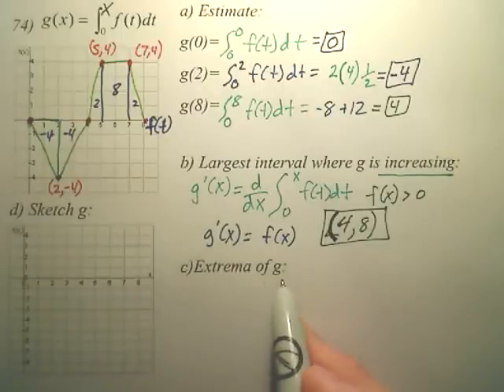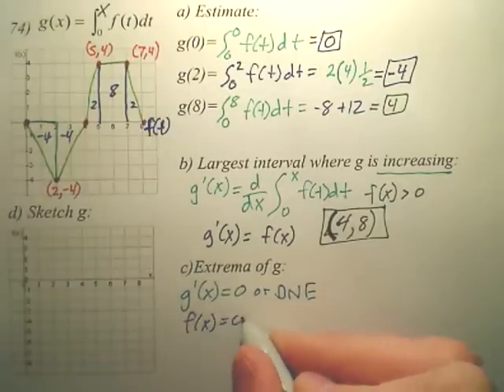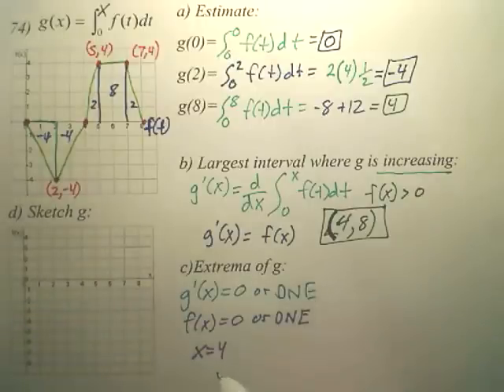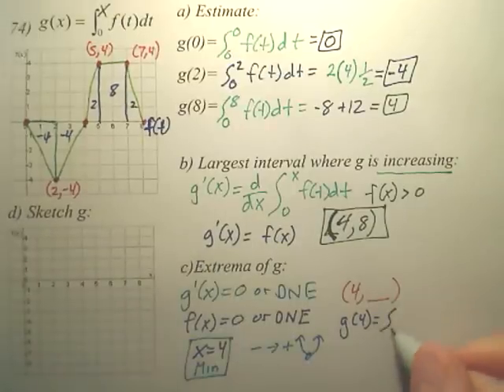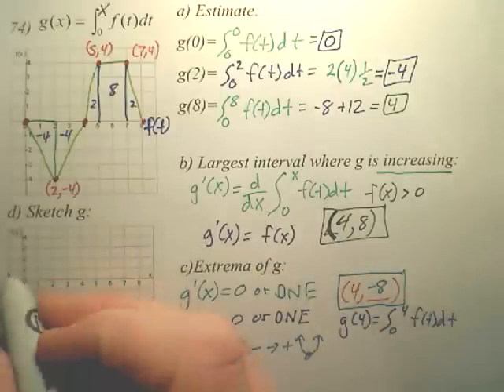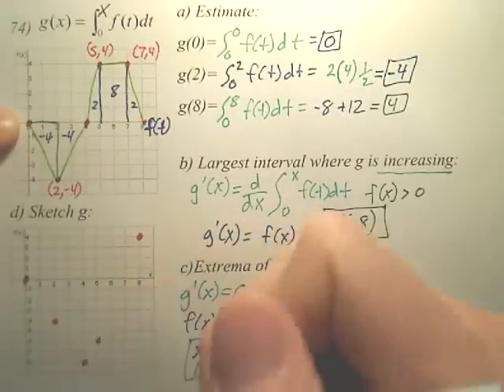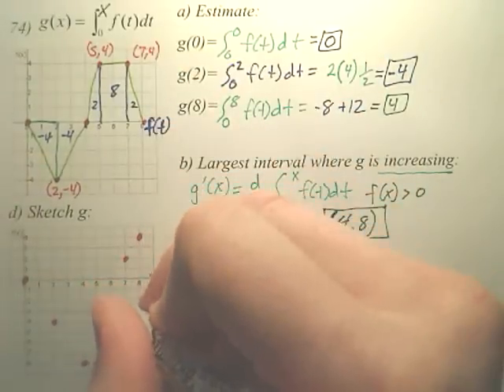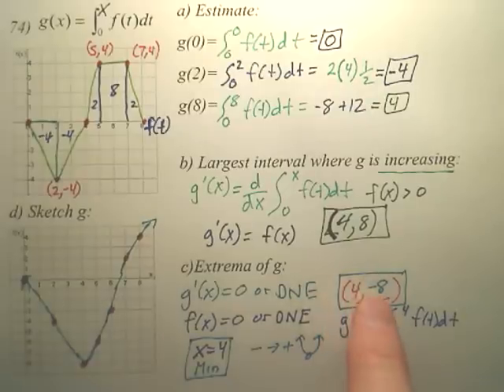4.4e2 Fundamental Theorem of Calculus - Calculus